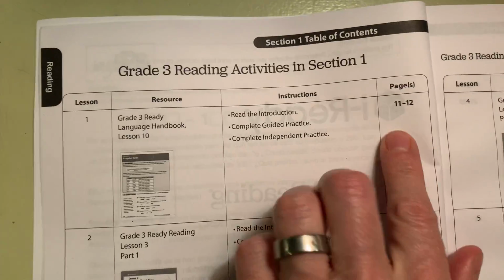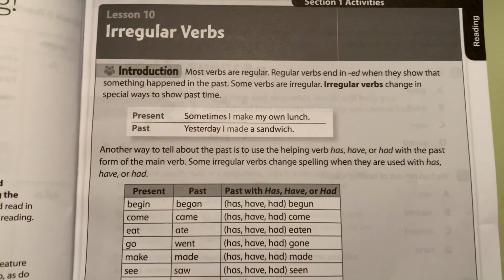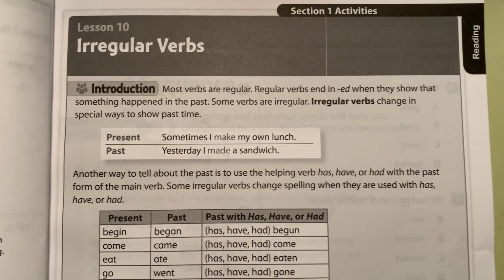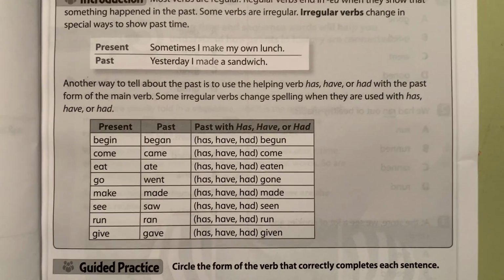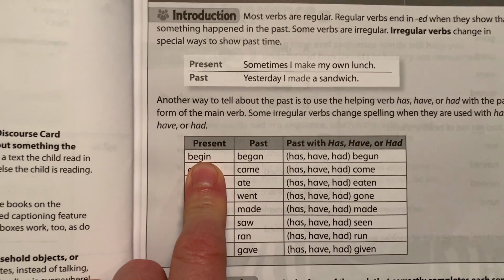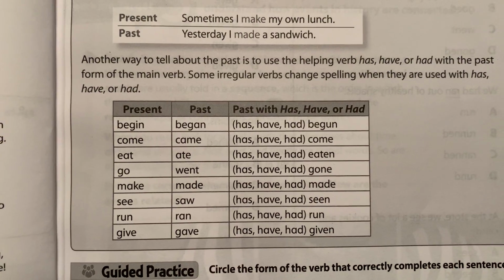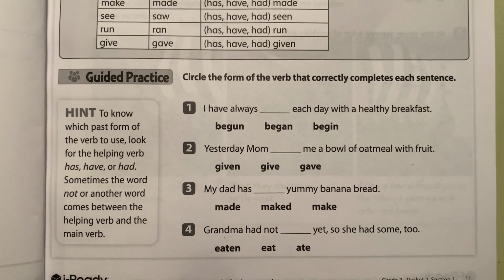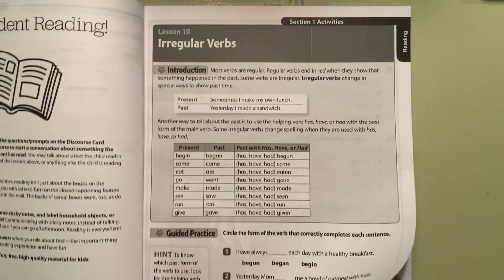5/12 Reading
Irregular Verbs